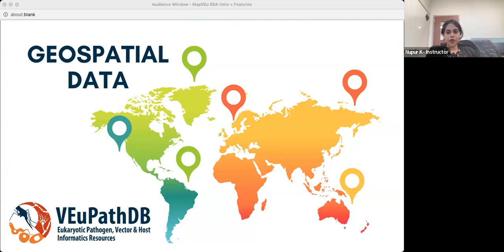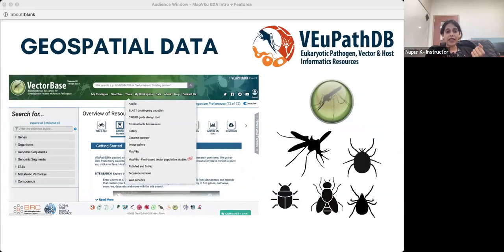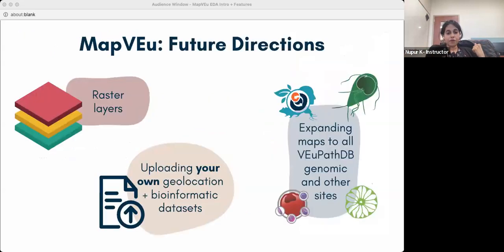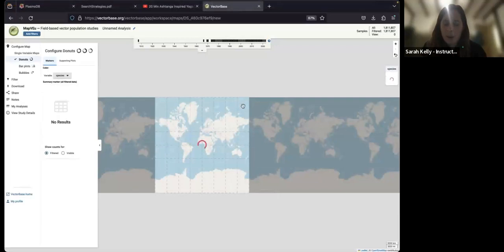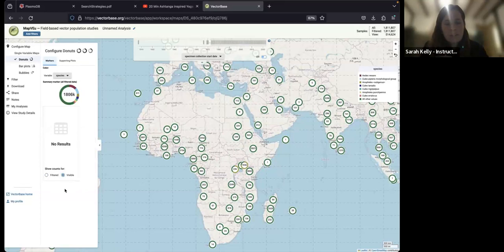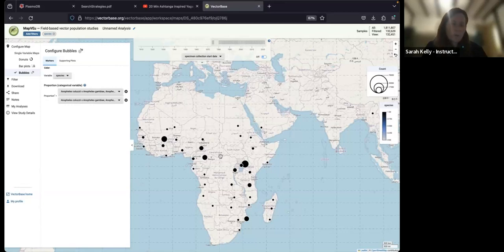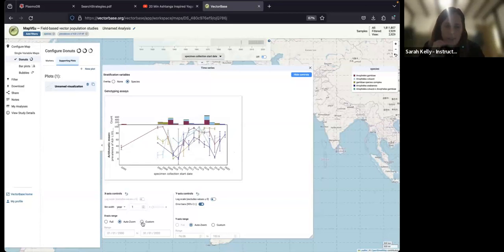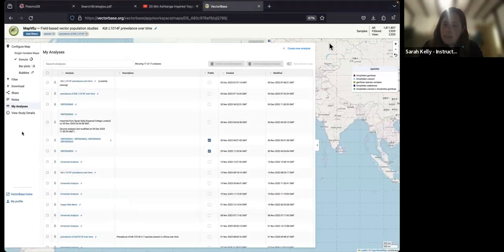MapVEu lecture and demonstration